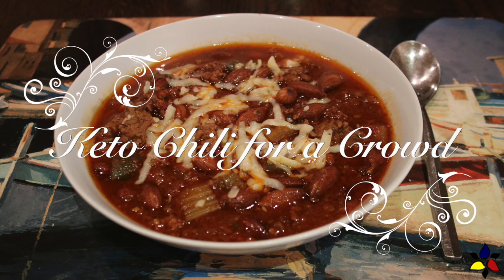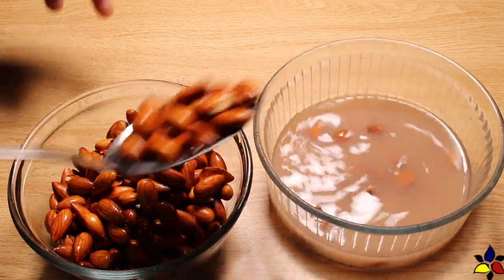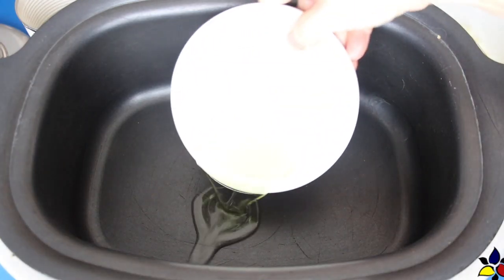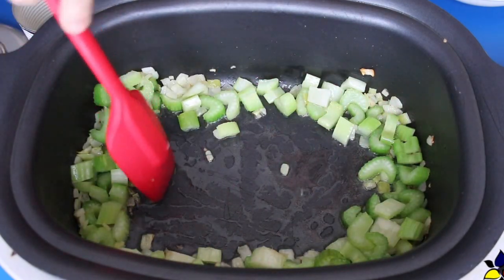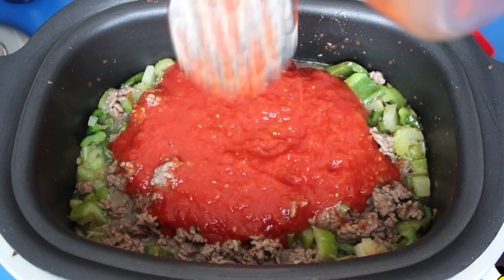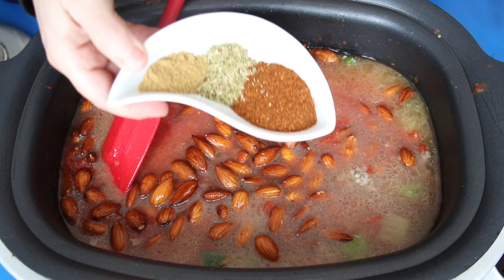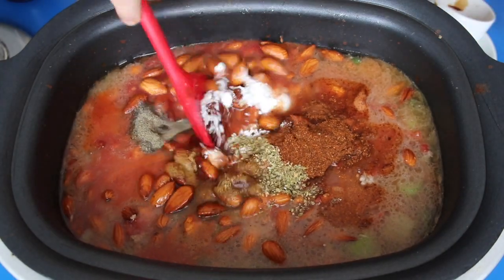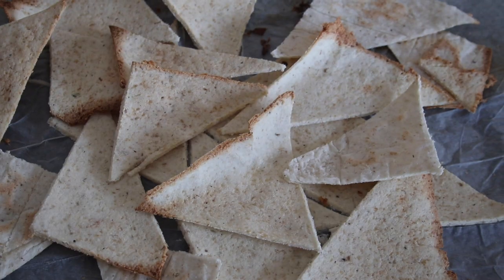Keto Chili for a Crowd | Keto slow cooker recipe | Keto recipes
for the written recipe.
Tasty chili made in a slow cooker or crockpot. This recipe uses only whole food ingredients and is keto, paleo, gluten free and sugar free, as well it has no grains or legumes. Soaked almonds are used as a replacement for kidney beans and provide an excellent taste and texture substitute. This chili can be served to everyone in your family, even your most picky eaters. Enjoy!